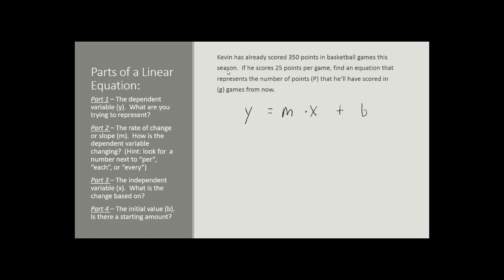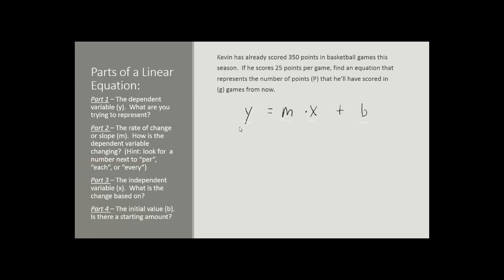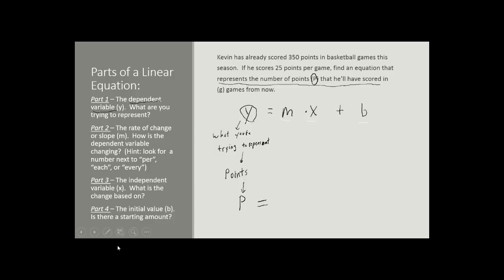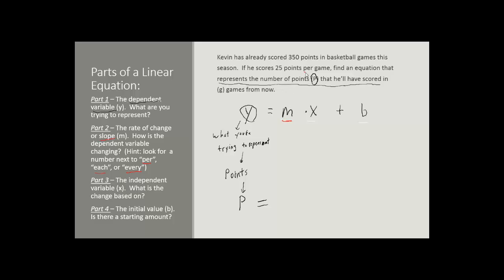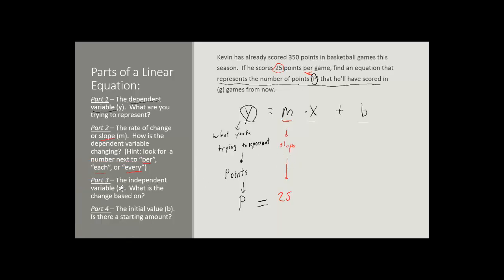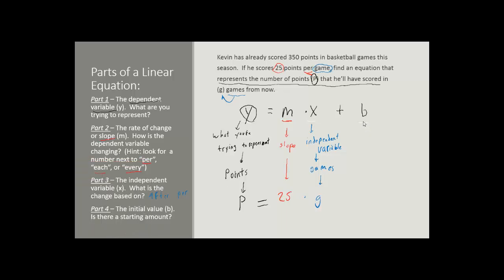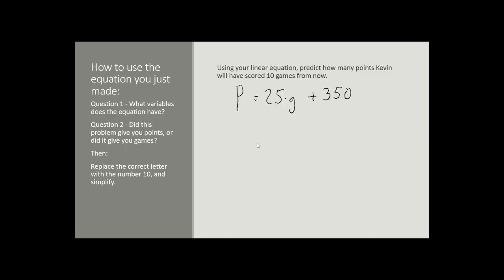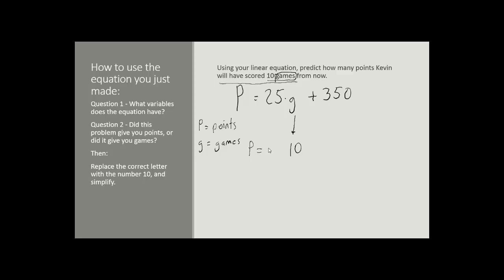MAT 171 - EP 5 - Constructing a Linear Equation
Learn how to construct a Linear Equation from a word problem.